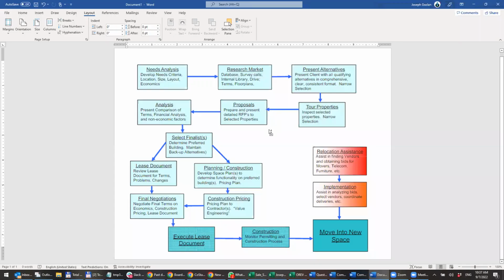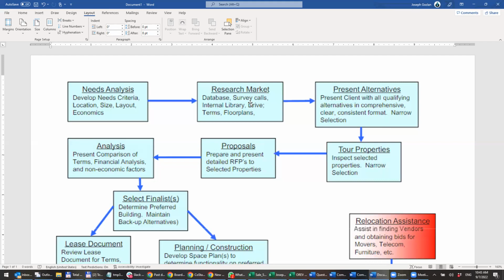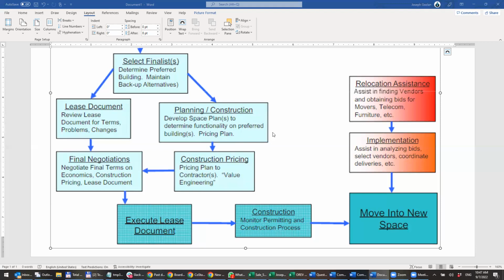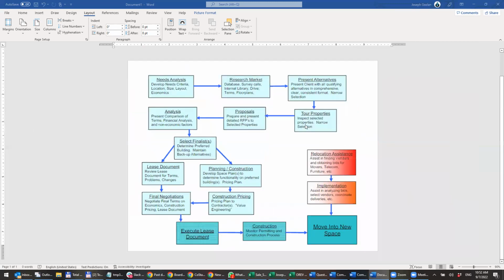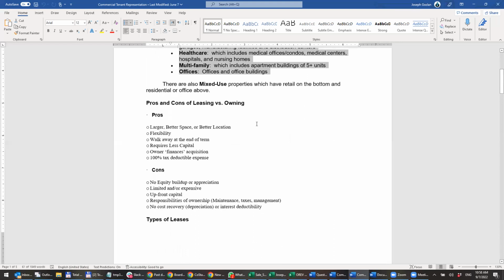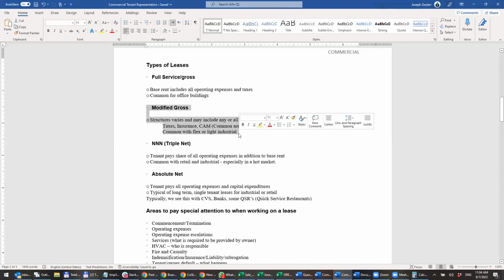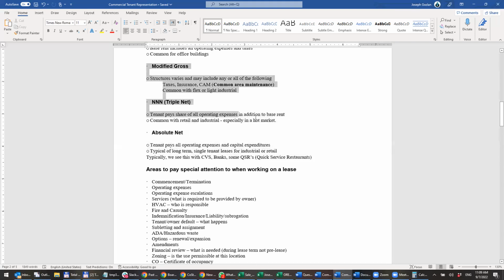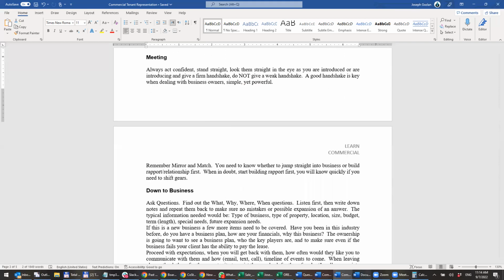How to lease Commercial properties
Joseph Gozlan of Eureka Business Group reviews how to lease commercial properties, describes the process steps and important considerations when leasing commercial properties.

At Eureka Business Group we train our agents in 4 pillars: real estate
knowledge, sales, creating a profitable business and building
wealth for their families!
If joining a broker that will support, train, coach and mentor
you but most importantly CARE about you enough to teach
you how to become financially independent sounds right then
we should talk!
We are always looking to improve our team with more great
talent so if you're interested in joining one of the best real

Eureka Business Group, is a Texas Commercial Real Estate and Multifamily Investment Specialists. We can help with all aspects of commercial real estate: purchase, sale, management, inspections, value-add and re-positioning. We can also introduce you to the top mortgage brokers we have worked with in the past to secure financing for your next project.
As owner/operators of large commercial properties ourselves (over 500,000SF owned, managed & operated in recent years) we help our customers navigate through the challenges of bringing their property to the market and positioning it to deliver maximum value.
We also offer value add services such as commercial property management, multifamily inspection services, buyer representation and Landlord/Tenant representation for commercial leases.